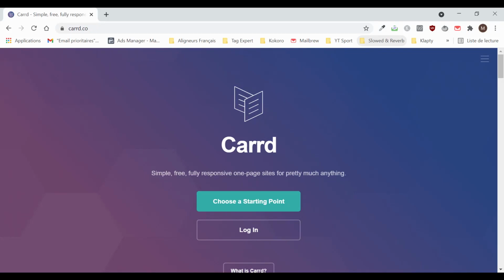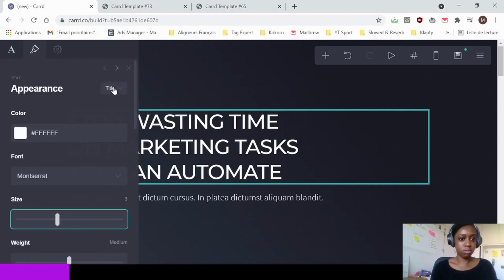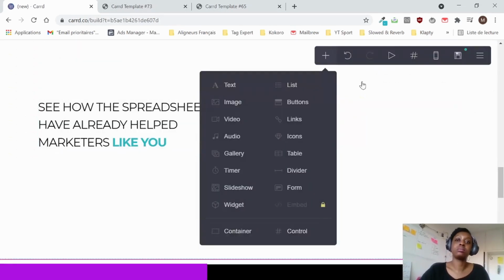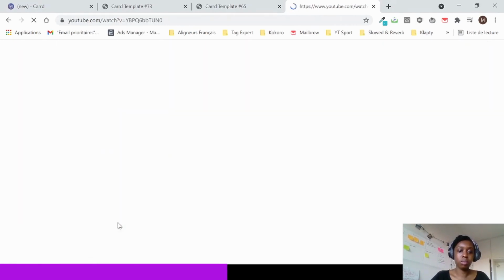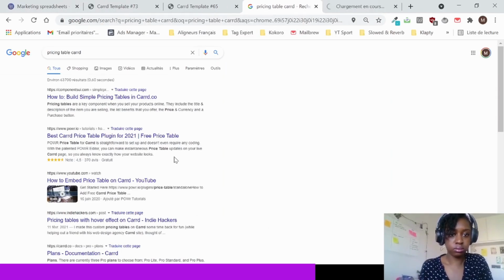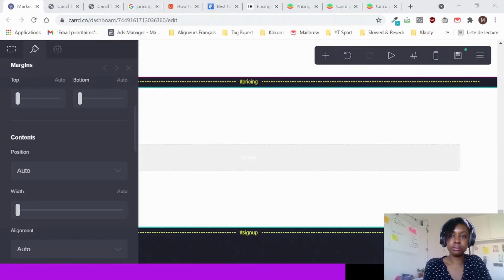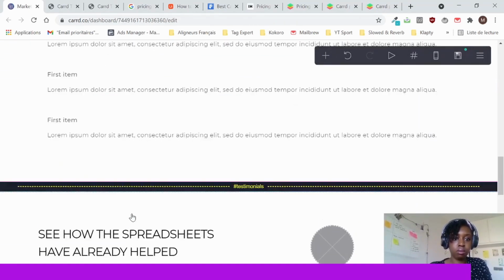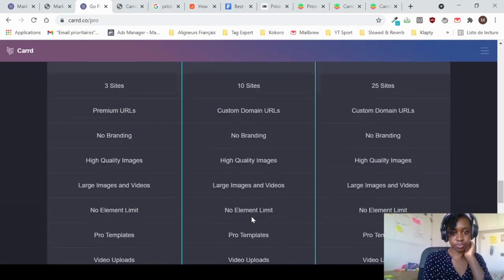Watch me try to build a landing page with Carrd for the first time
Intro : 00:00 - 00:29
Timelapse of me building the website : 00:30 - 11:34
Final results & review : 11:35 - 13:38